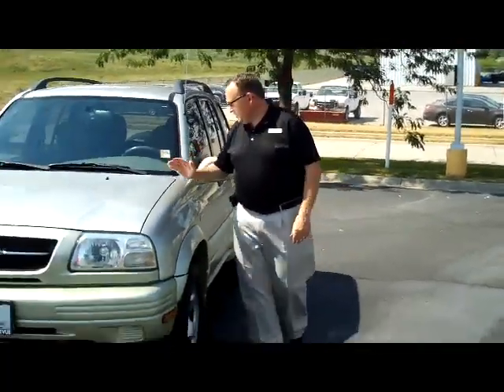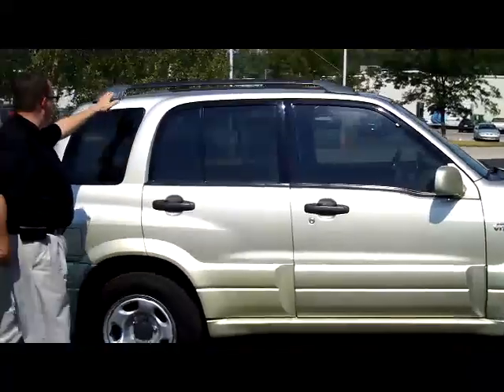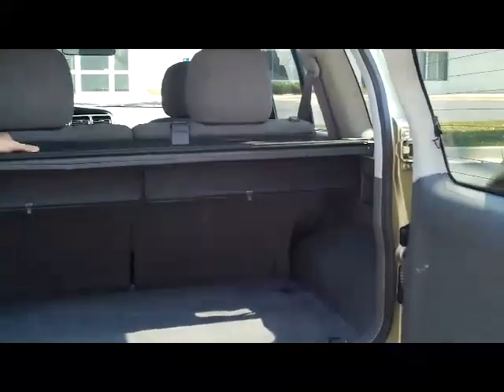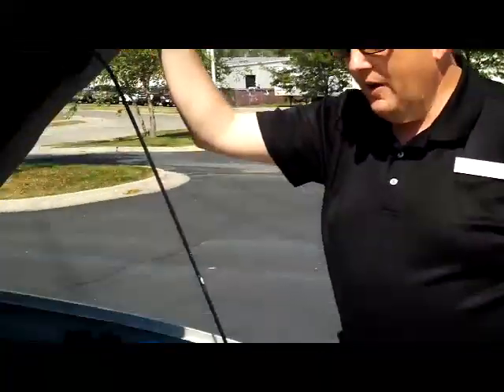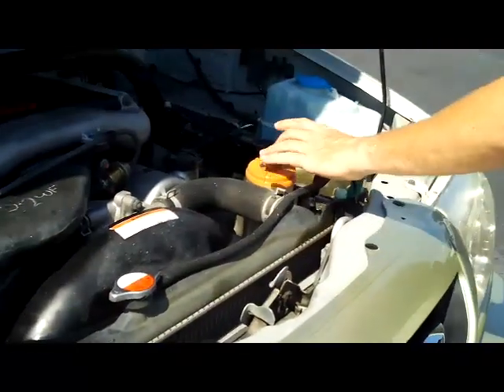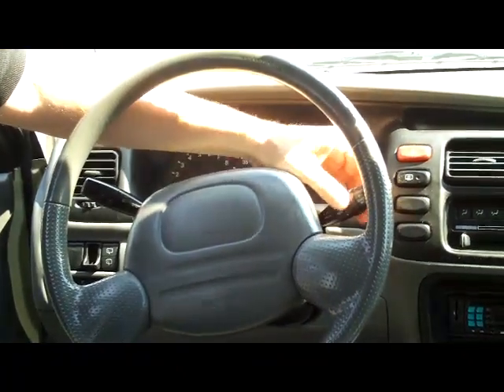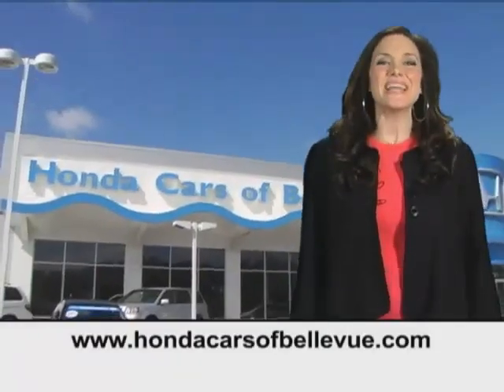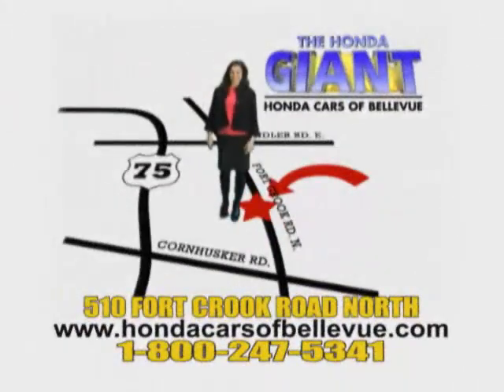Used 2000 Suzuki Gr. Vitara 4wd for sale at Honda Cars of Bellevue...an Omaha Honda Dealer!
Test drive this Used 2000 Suzuki Gr. Vitara 4wd for sale at Honda Cars of Bellevue your exclusive Honda dealer for Bellevue, Nebraska providing superior Hon4wd, automatic, alloys, leather and more. This car is super clean inside and out. Soon it will be snowing and you'll wish you had made this purchase. Ask to see the FREE CARFAX and peace of mechanical inspection report. Call or stop in today for complete details.da service to the greater Omaha and Council Bluffs, Iowa metro areas.